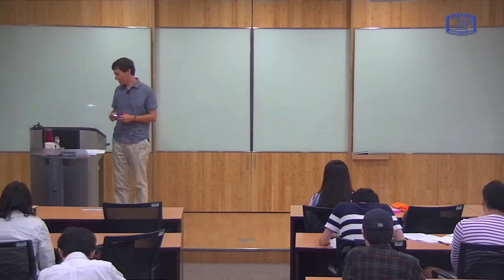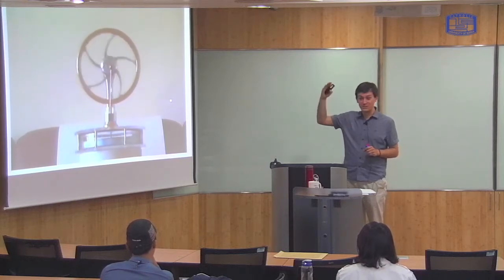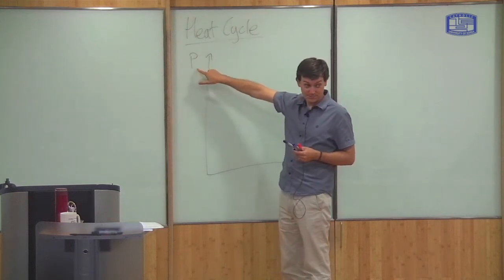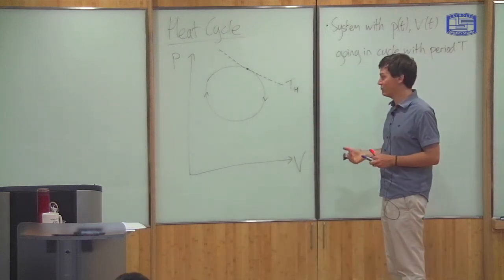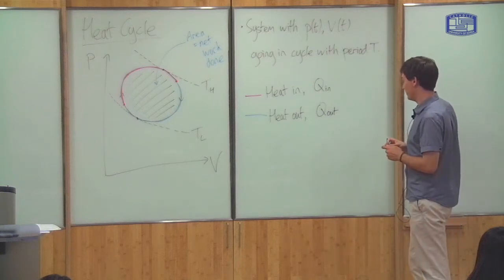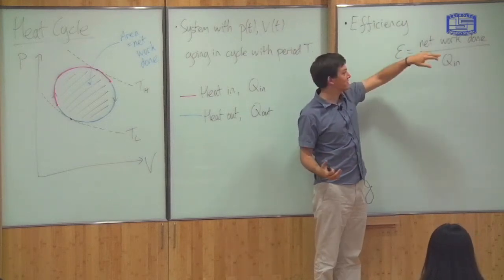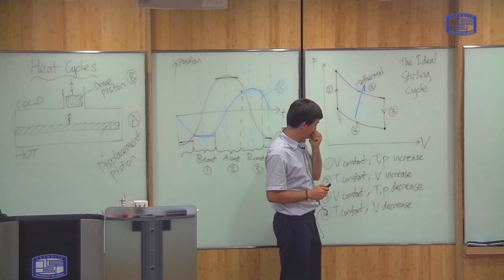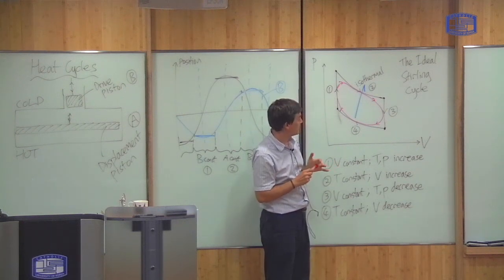6. Heat Cycles -- Course in Thermal and Statistical Physics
This lecture includes:
 - definition of a heat cycle (1:30)
 - efficiency of a heat cycle (7:45)
 - analysis of the Stirling engine (11:15)